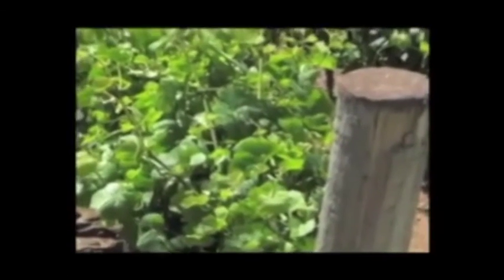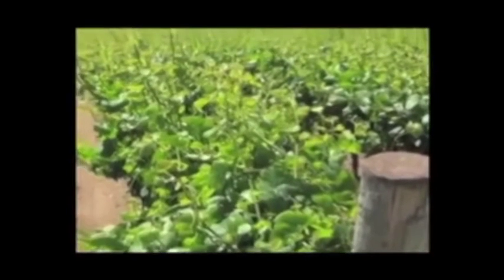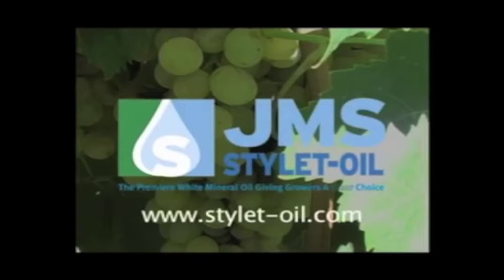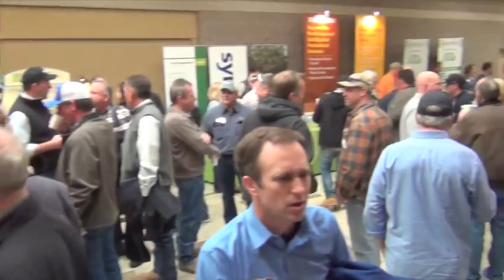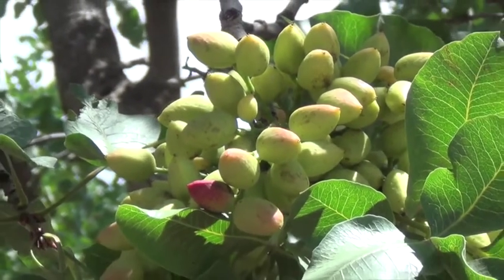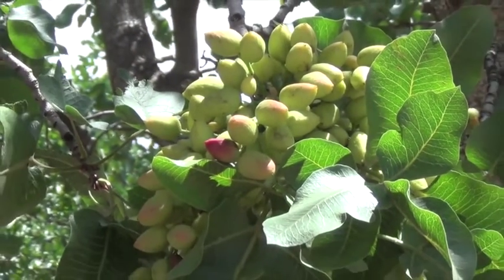New Varieties & Better Pollinators for California Pistachios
At Statewide Pistachio Day, UC Farm Advisor Craig Kallsen talked about new pistachio varieties and better pollinators coming into availability for more bloom synchronization and an expanded harvest.